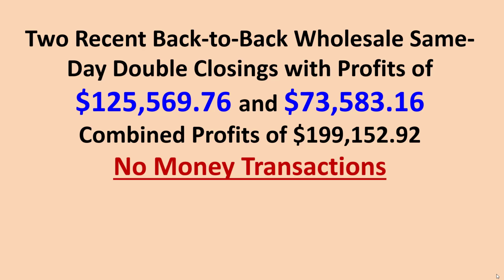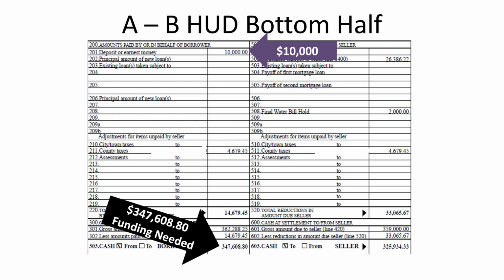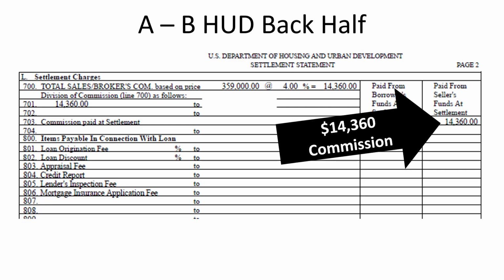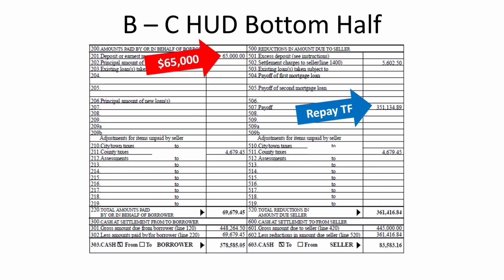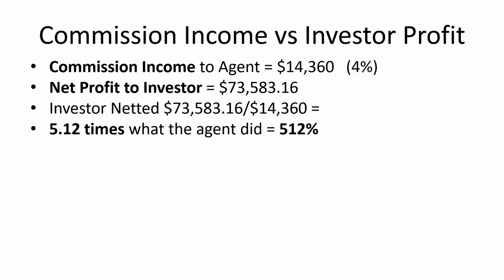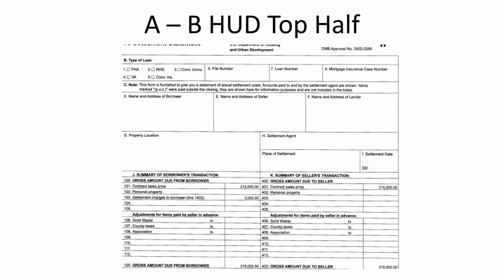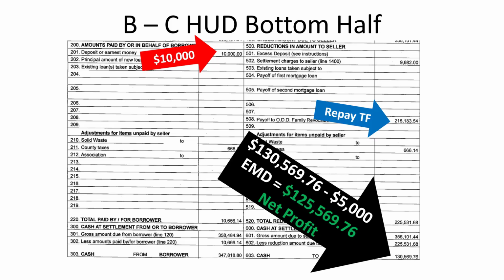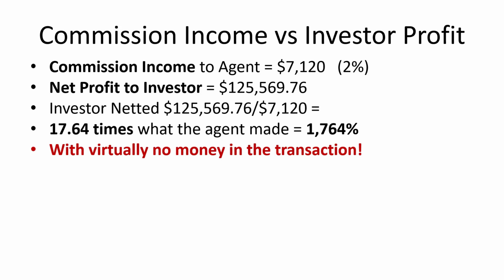Real Estate Investing Profits $73K and $125K Explained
Two recent back-to back wholesale  same day double closings with profits of $125,569.76 and $73,583.16 no money transactions.

Dave Dinkel
LearnREInvesting
Real estate mentor program
mentor program students